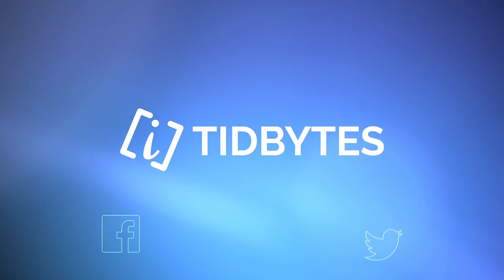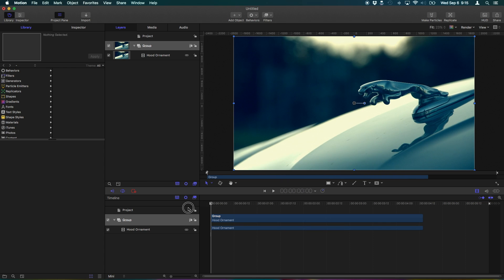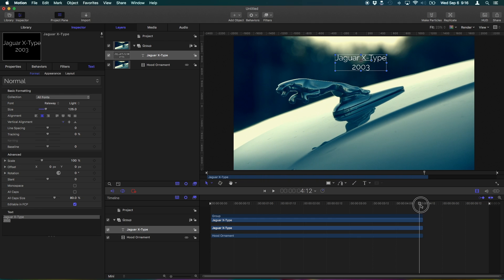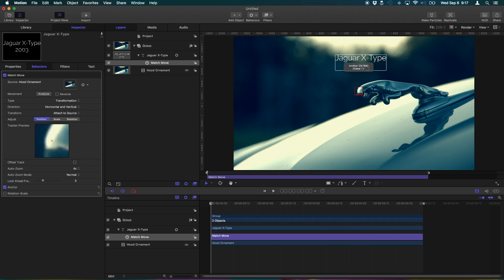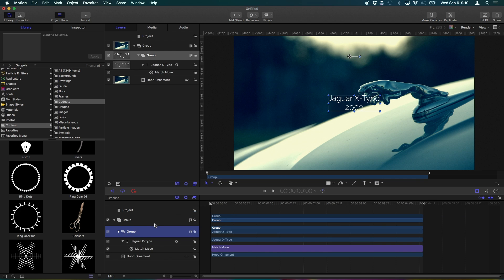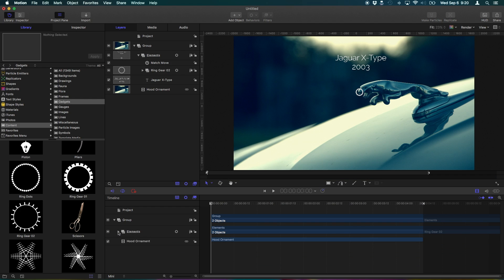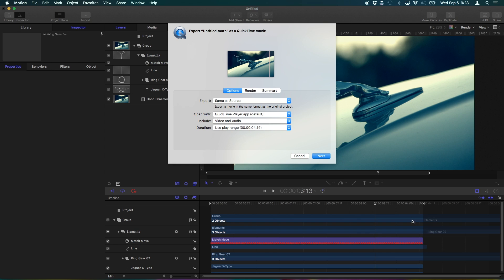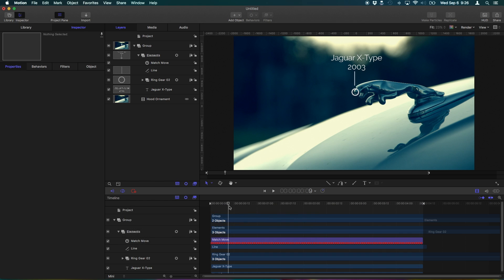How to Motion Track Text and Graphics - Apple Motion Tutorial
This quick video will show you the basics of using Apple's Motion app to track text and graphics to footage. Do you want titles and graphical elements to automatically move with parts of your footage? Look no further! That's exactly what motion tracking is all about. The Match Move feature makes this possible.